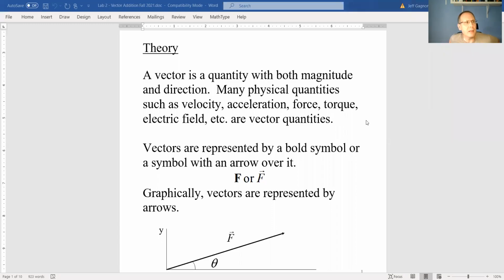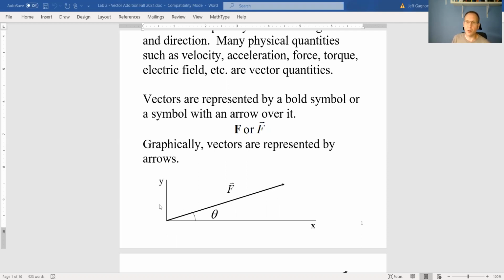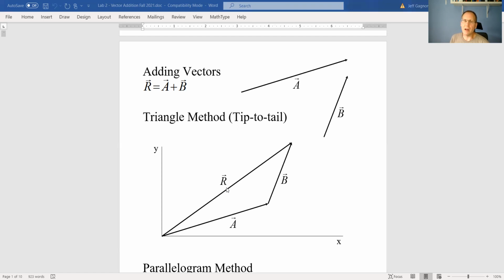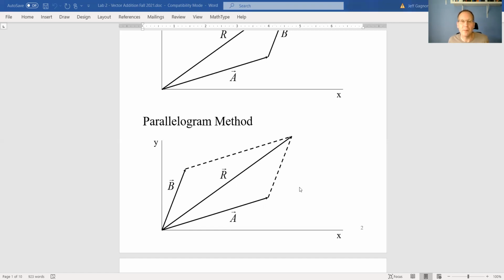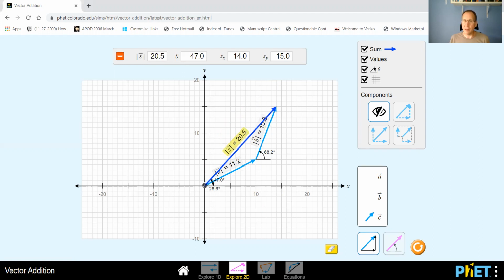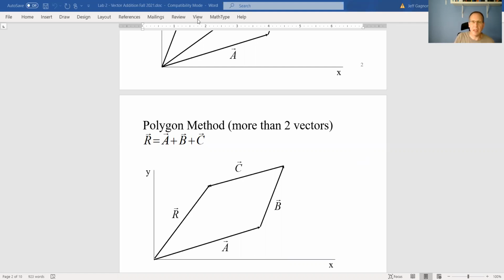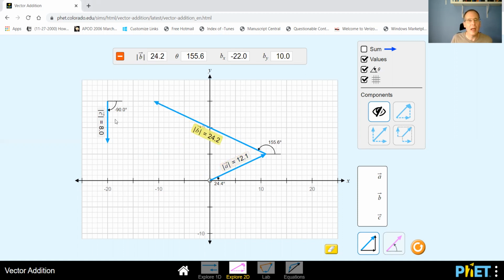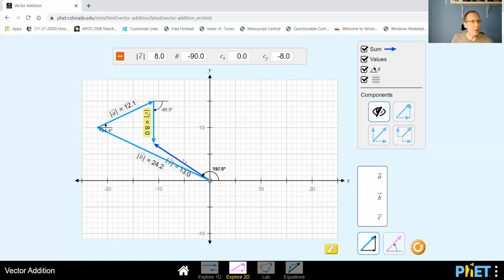Video Lecture Adding Vectors Graphically